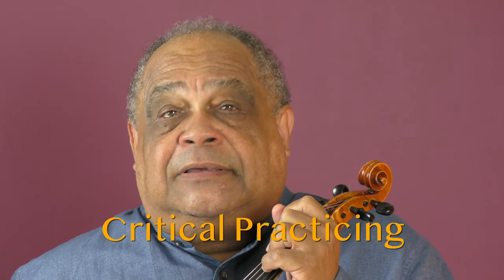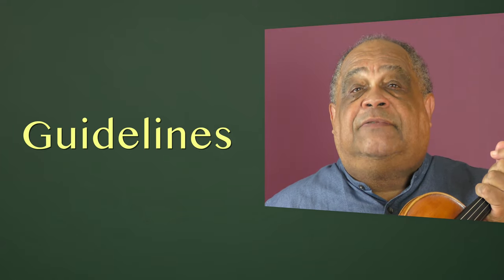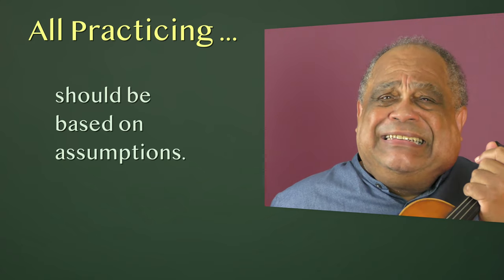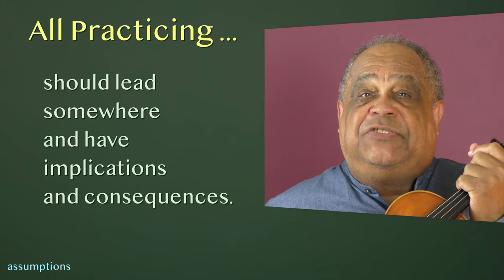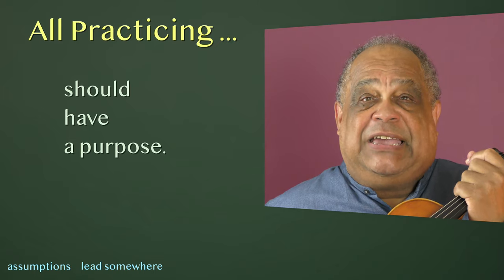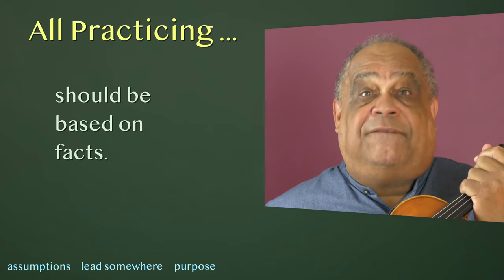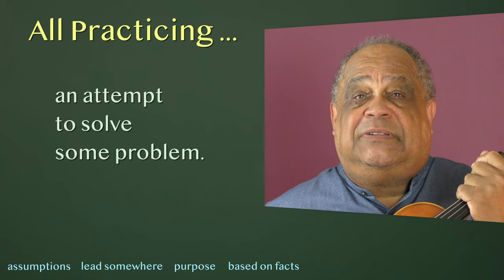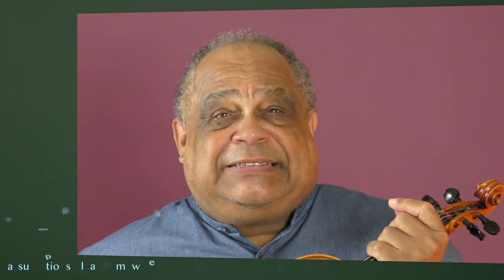2.06 Defining and Developing “Critical Practicing”